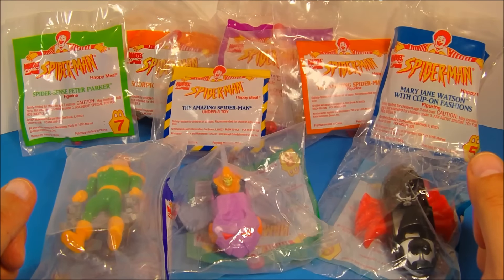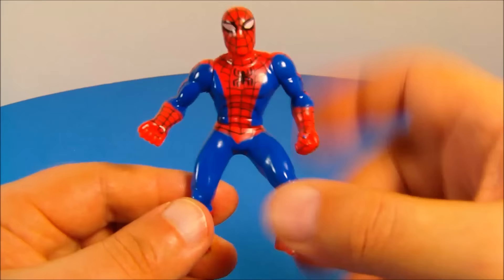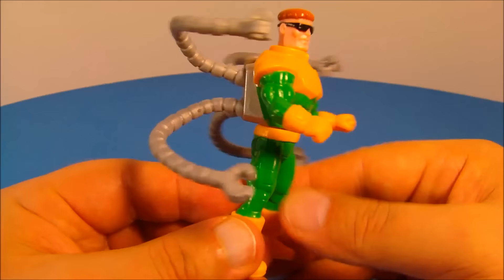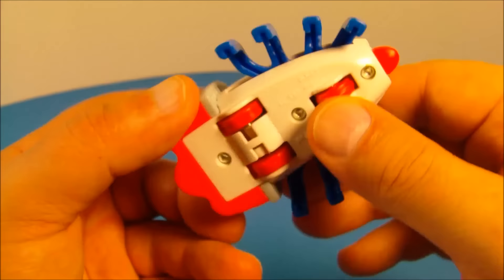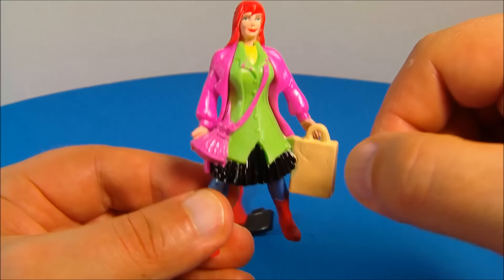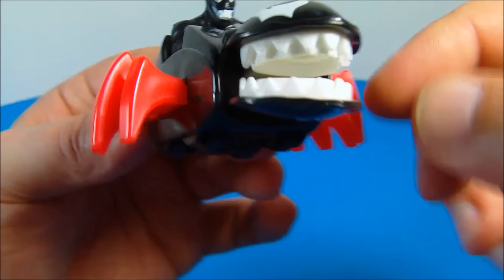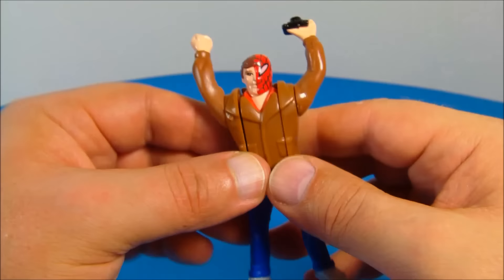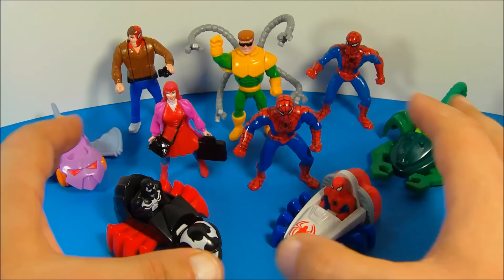1995 MARVEL SPIDER-MAN SET OF 9 McDONALD'S HAPPY MEAL COLLECTIBLES VIDEO REVIEW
Spider-Man, also known as Spider-Man: The Animated Series, was an American animated television series based on the Marvel Comics superhero, Spider-Man.[2] The show ran on Fox Kids from November 19, 1994, to January 31, 1998. The producer/story editor was John Semper, Jr. and the production company was Marvel Films Animation. The instrumental theme song for the series (including the lyrics) was performed by Joe Perry of Aerosmith. Reruns can currently be seen for free at Marvel.com.

Cast;
Christopher Daniel Barnes - Peter Parker/Spider-Man (Jim Cummings for Spider-Man's mutant monstrous ego, Man-Spider for a few of the series' episodes.)
Saratoga Ballantine - Mary Jane Watson
Linda Gary - Aunt May (Season 1-4)
Julie Bennett - Aunt May (Season 4-5)
Edward Asner - J. Jonah Jameson
Jennifer Hale - Felicia Hardy/Black Cat
Dawnn Lewis - Detective Terri Lee
Lauren Tom - Dr. Burdine Chong-Yu
Rodney Saulsberry - Joseph "Robbie" Robertson
Nell Carter - Gloria "Glory" Grant
Gary Imhoff - Harry Osborn/New Goblin
Patrick Labyorteaux - Flash Thompson
Liz Georges - Debra Whitman
Venom as seen in the series.
Eddie Albert - Adrian Toomes/The Vulture
Hank Azaria - Eddie Brock/Venom
Leigh-Allyn Baker - Alisha Silvermane
Majel Barrett - Anna Watson
Susan Beaubian - Dr. Mariah Crawford
Gregg Berger - Quentin Beck/Mysterio, Sergei Kravenhoff/Kraven the Hunter
Nicky Blair - Hammerhead
Roscoe Lee Brown - Wilson Fisk/The Kingpin
Joseph Campanella - Dr. Curt Connors/The Lizard
Maxwell Caulfield - Alistair Smythe
Scott Cleverdon - Kletus Cassidy/Carnage
Jeff Corey - Silvermane
Jim Cummings - Shocker & Chameleon
Ed Gilbert - Dormammu
Mark Hamill - Jason Macendale/The Hobgoblin
Dorian Harewood - Lonnie Lincoln/Tombstone
Nick Jameson - Michael Morbius/Morbius the Living Vampire, Richard Fisk
Tony Jay - Baron Mordo
Alan Johnson - Young Vulture
Martin Landau - Mac Gargan/The Scorpion (Season 1-2)
Joan Lee - Madame Web
Giselle Loren - Margaret Connors
Richard Moll - The Scorpion (Season 4-5)
Rob Paulsen - Morrie Bench/Hydro-Man
Neil Ross - Norman Osborn/The Green Goblin
Marla Rubinoff - Liz Allan
Don Stark - The Rhino
David Warner - Dr. Herbert Landon
Efrem Zimbalist, Jr. - Dr. Otto Octavius/Doctor Octopus